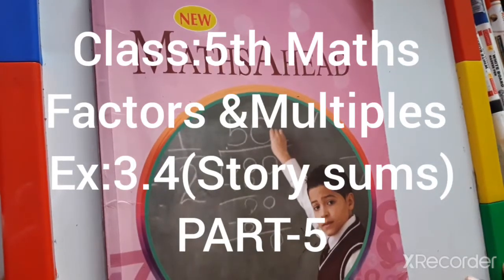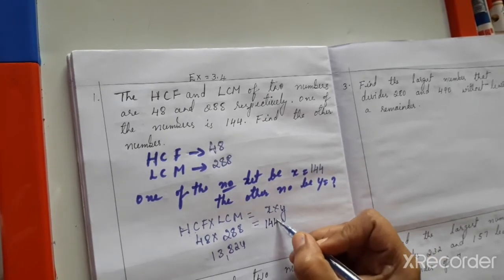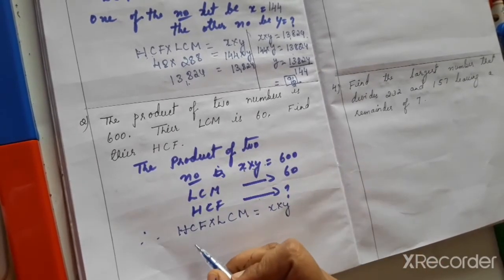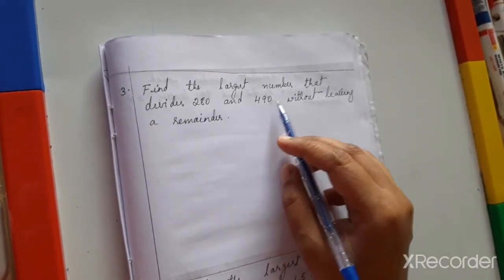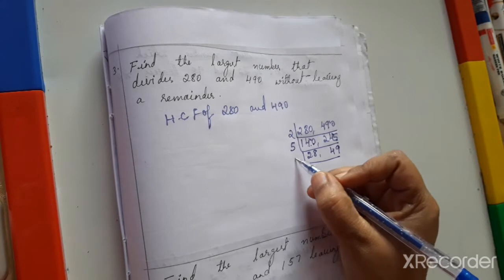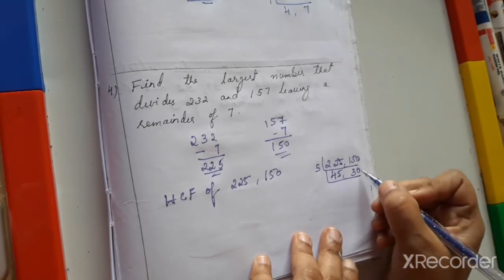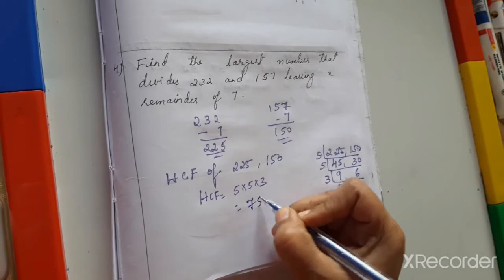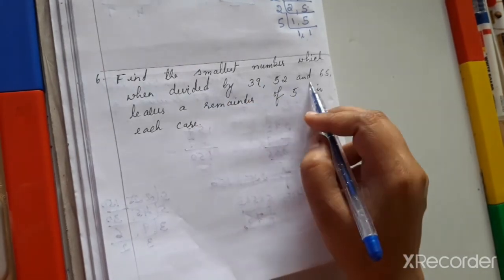Class:5th Maths,New Math Ahead(OBC) Ch:Factors &Multiples, Ex:3.4,(Q:1 till Q:6)PART-5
Class:5th Maths,Orient Black Swan syllabus, (New Maths Ahead)Ch:Factors &Multiples, Ex:3.4(Q:1,2,3,4,5,6),Story sums related to HCF and LCM,PART-5

*Story Sums related to HCF and LCM